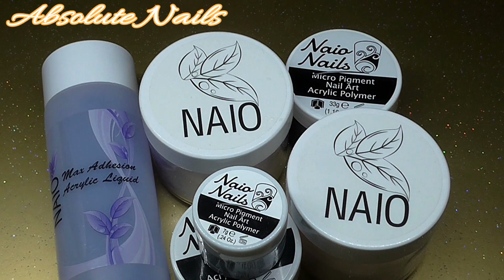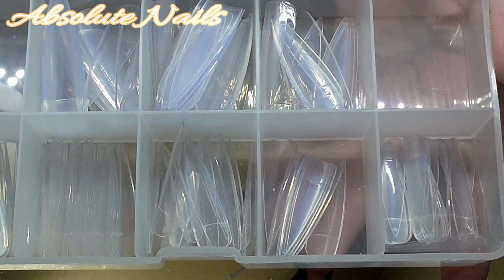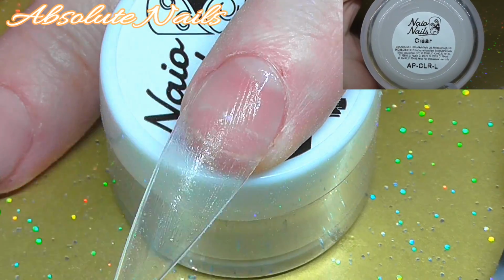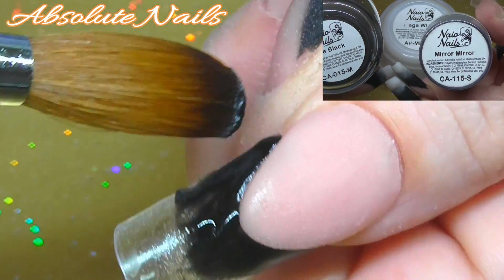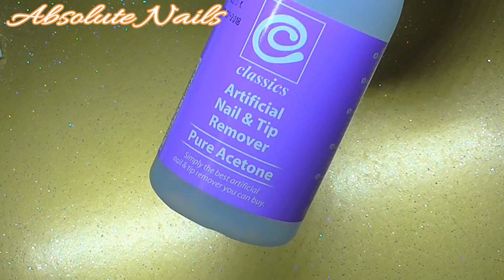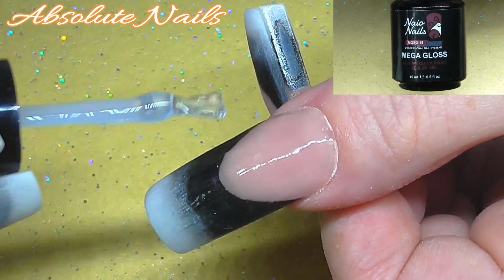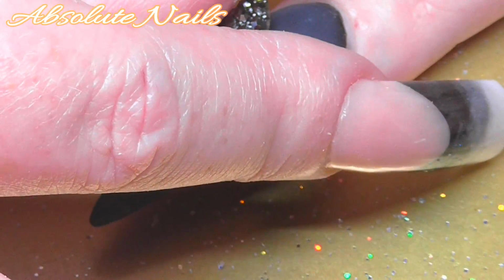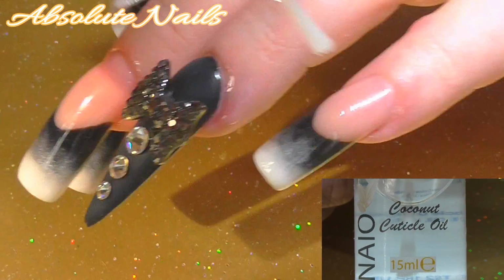BLACK TIE FADED MATTE ACRYLIC NAILS | ABSOLUTE NAILS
If ur looking for something a bit more fancy like a Black Tie event, these nails are just that bit out of the ordinary for that occasion. I used all Naio nails products for this design so u know they are going to come out perfect =)

THE ACRYLIC BRUSH I USED IN THIS VIDEO IS FROM NAIO

The bows I bought from Etsy, just search for 'Large nail art'.